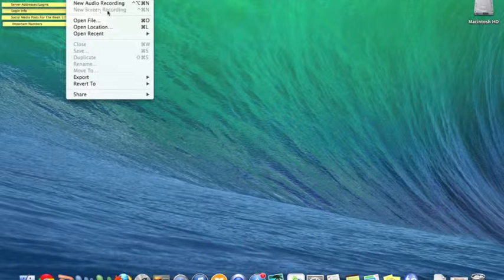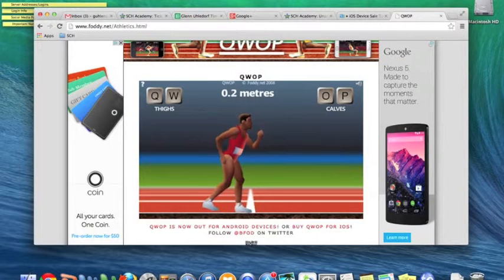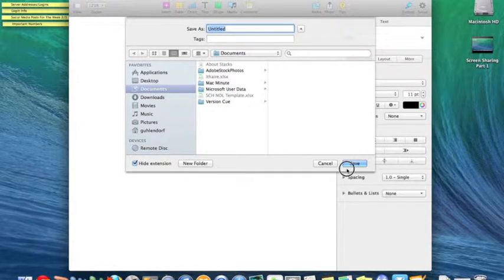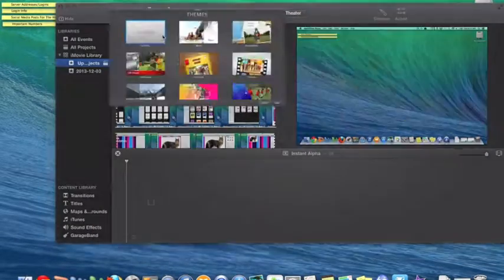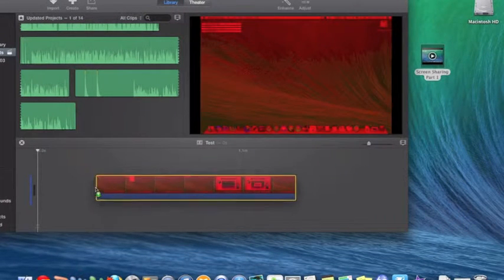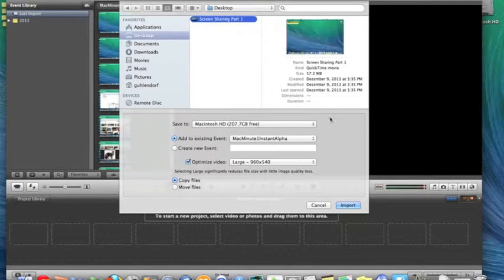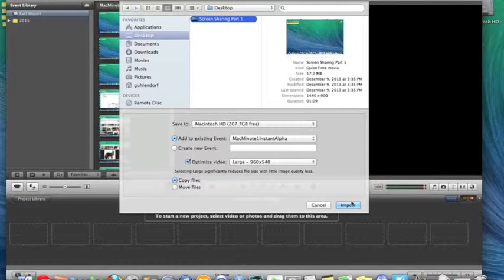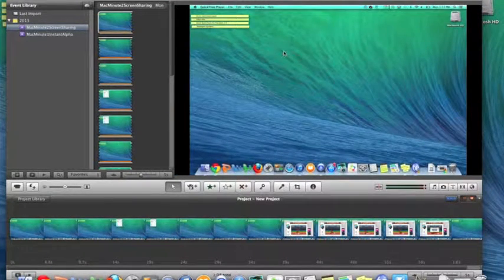Mac Minute Episode 2: Screen Recording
Have you ever watched a screen recording and thought to yourself "Self, that looks neat but it's probably too complicated!" In this episode I'll show you how easy it is and have you up and running in a matter of minutes!